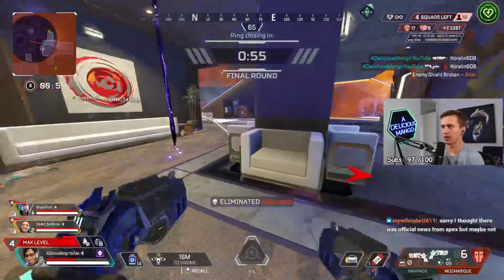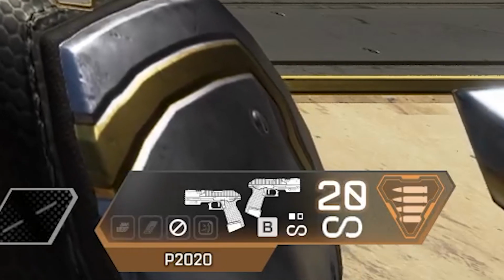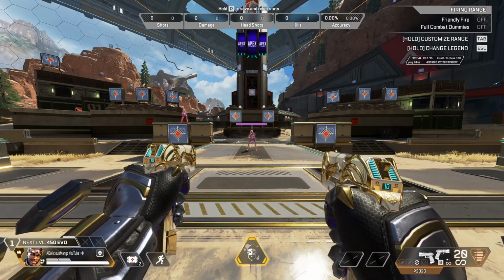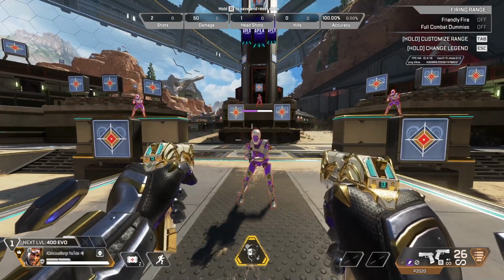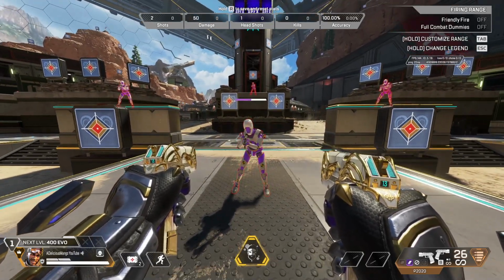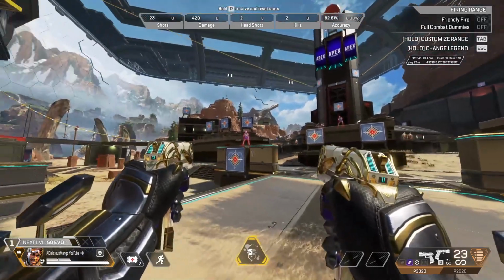Dual Wielding might be OVERPOWERED! (Apex Legends Season 22 Guide)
Apex Legends Season 22 Patch Notes are here! Apex Legends: Shockwave has a whole new energy! Play Revivals modes with Free Respawns to keep you right in the action. Flex new upgrades like Class Perks and Battle Sense to make the Outlands legendary for all. And do it all in the new map E-District, your own neon playground. Grab the squad, Legend. It’s time to Tap In.